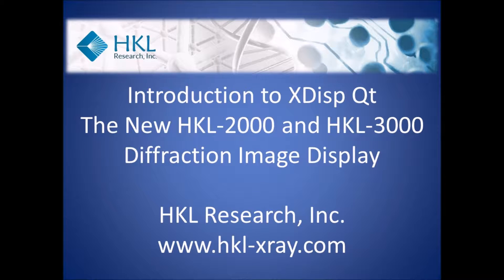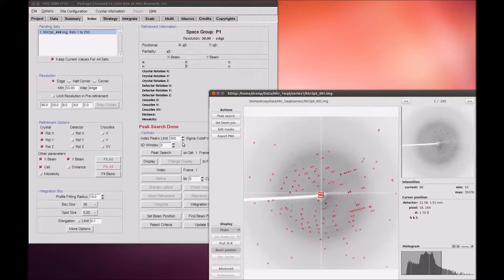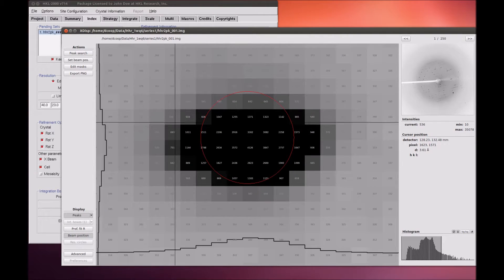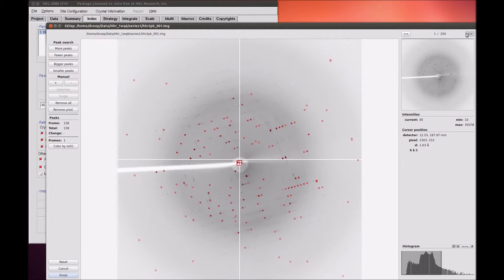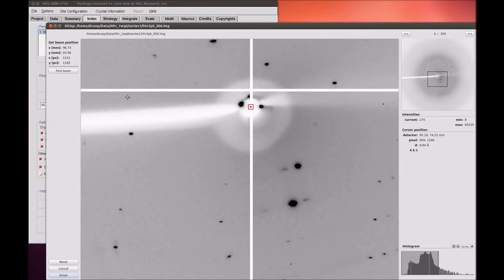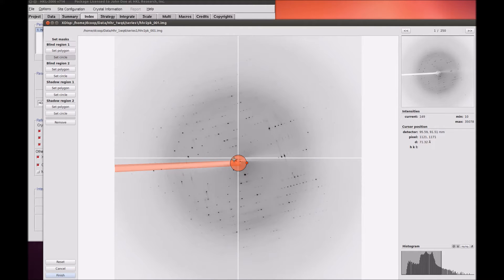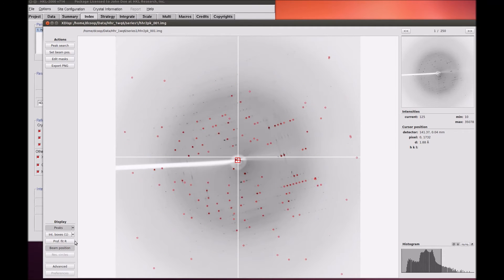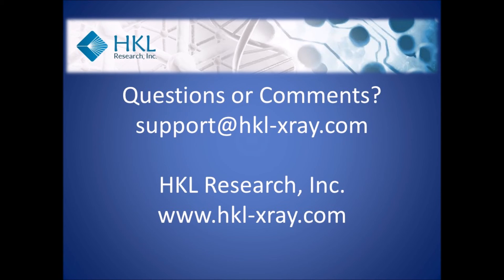XDispQt for HKL-2000 & HKL-3000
This is an introduction to XDisp Qt, the new diffraction image display program for HKL-2000 and HKL-3000.